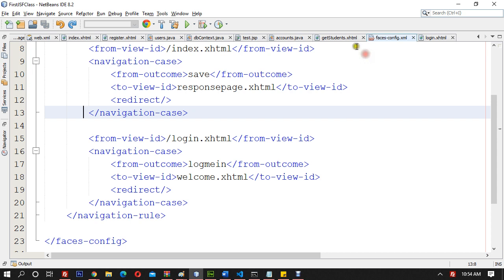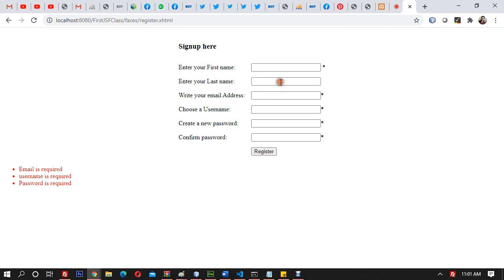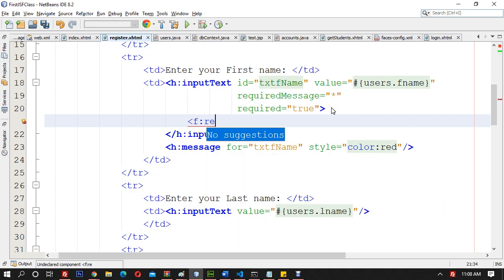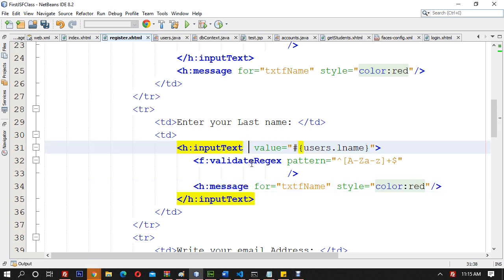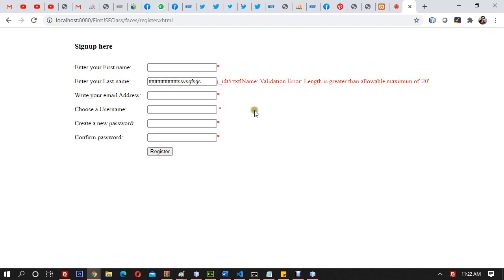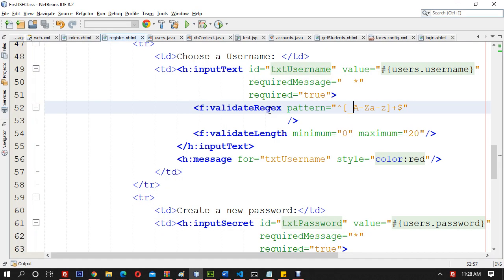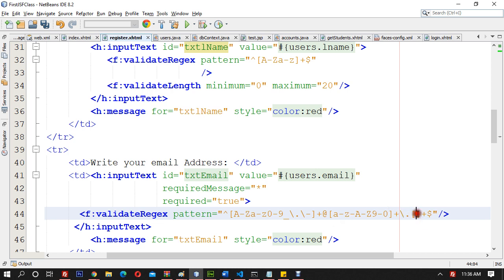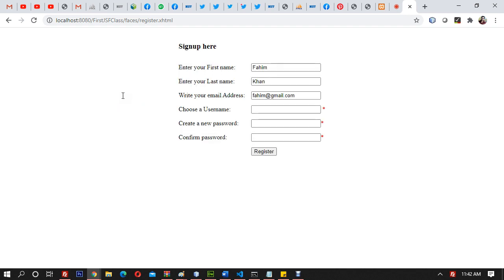Java Server Faces (JSF) regular expression pattern (regex) Validating the input (Series Video 7).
Java Server Faces (JSF) is a Java-based web application framework intended to simplify development integration of web-based user interfaces. Java Server Faces is a standardized display technology, which was formalized in a specification through the Java Community Process.

It was specifically created in order to provide developers the ability to program Java web applications. JSF is a web application that is used to simplify development integration of web based user interfaces. JSP is a Java based technology used specifically in order to help software developers create dynamic web pages.